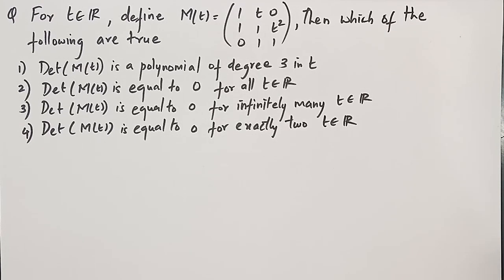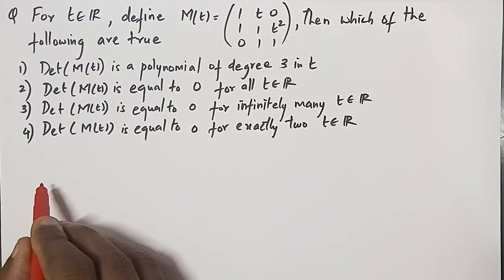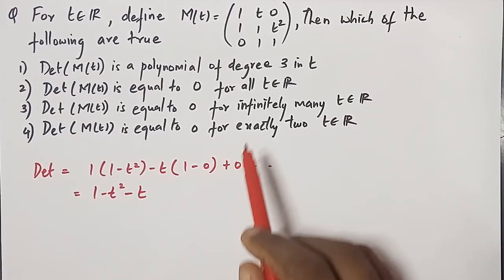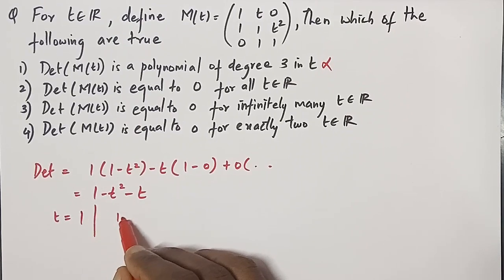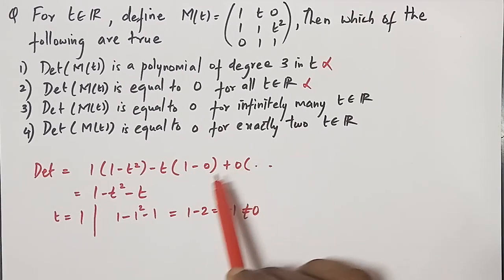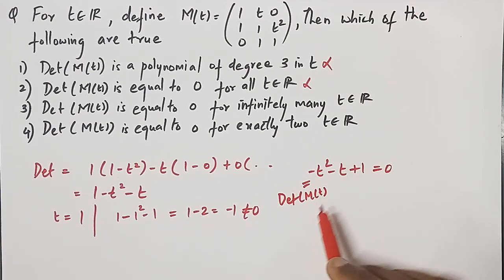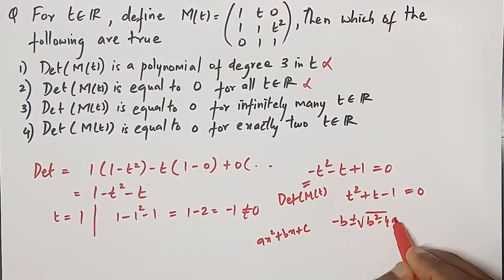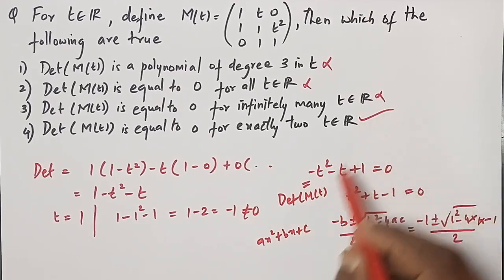CSIR NET MATHEMATICS DECEMBER 2019 LINEAR ALGEBRA PART B SET 1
This video contains problems from linear algebra which were asked for CSIR NET decemeber 2019 exam.

This video contains ideas related to:  Linear algebra, detrminant of a 3 by 3 matrix, polynomial, algrbraic equation, roots